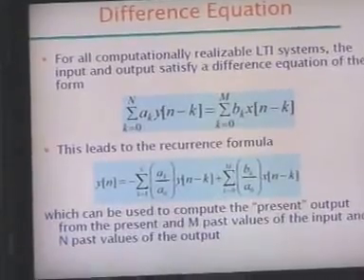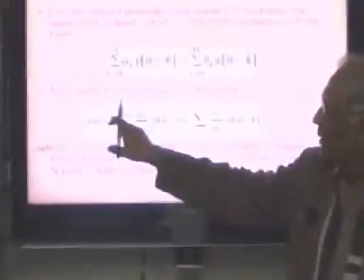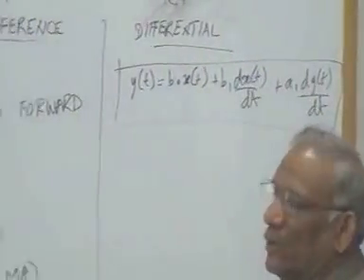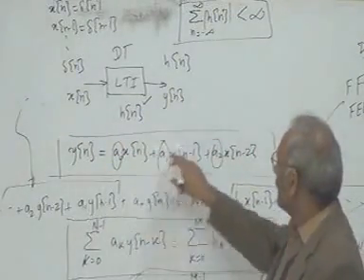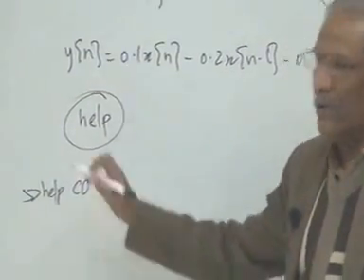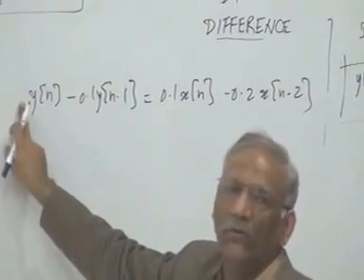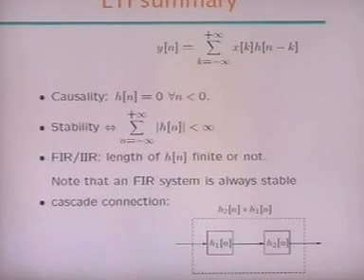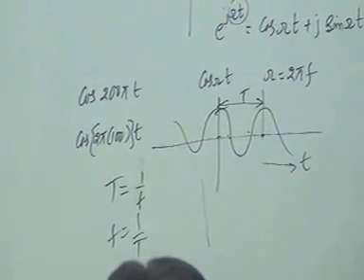Advanced Digital Signal Processing Lecture#04 A